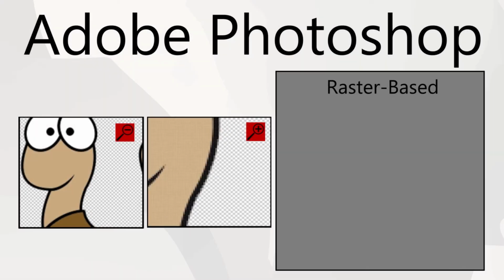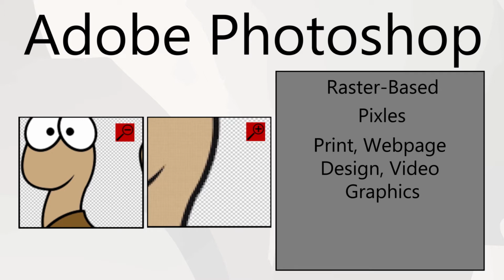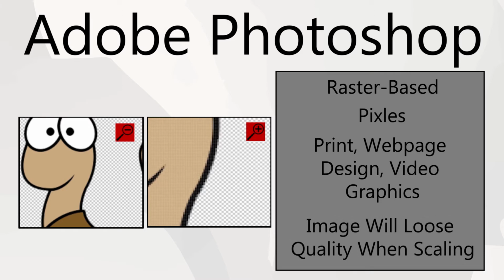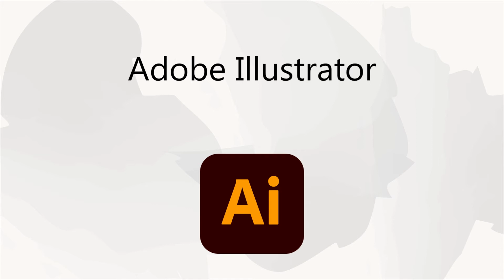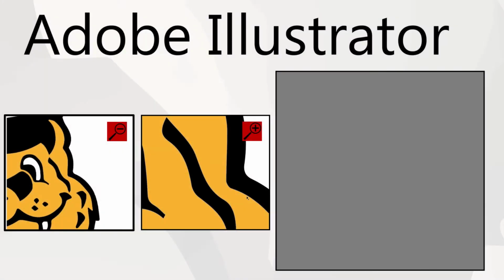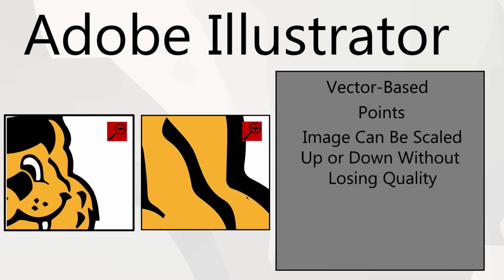Intro to Adobe Illustrator: Photoshop vs Illustrator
In this video we discuss some key differences between Adobe Illustrator and Adobe Photoshop.